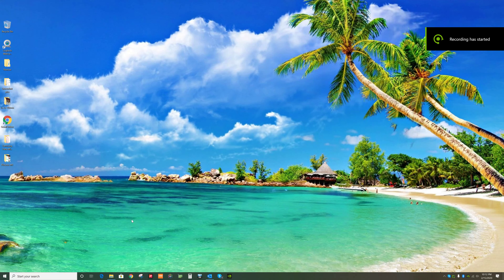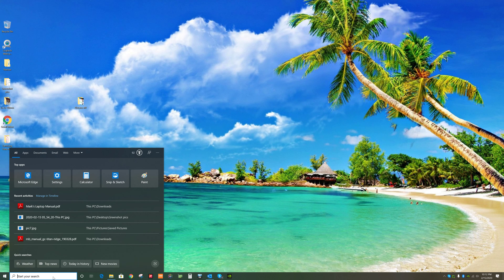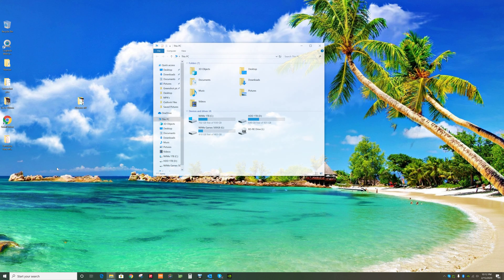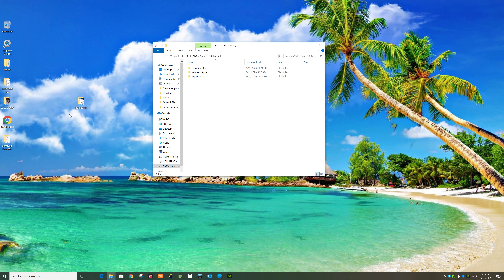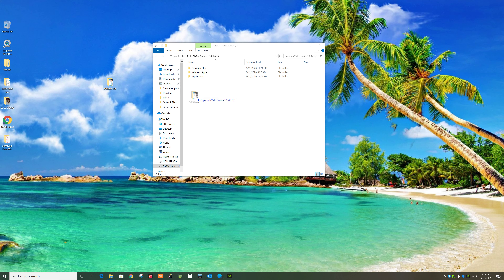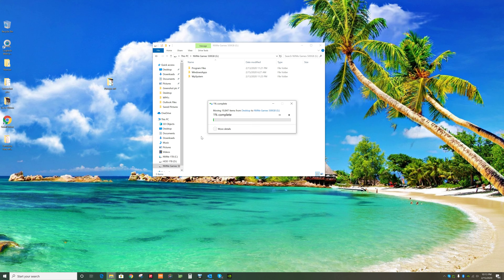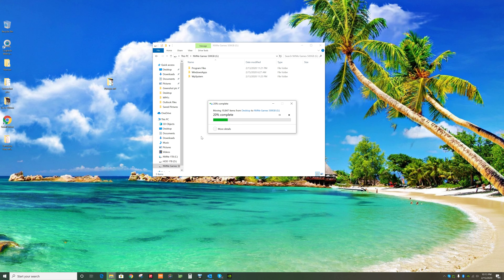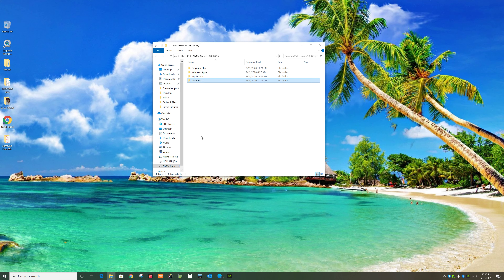Moving a 31GB folder in record speed!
Moving from NVMe to NVMe drives.